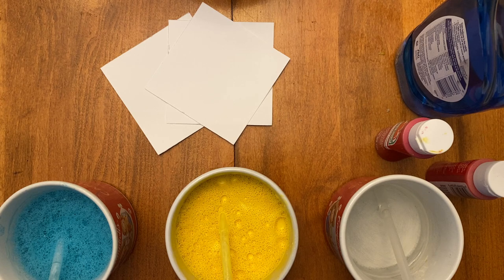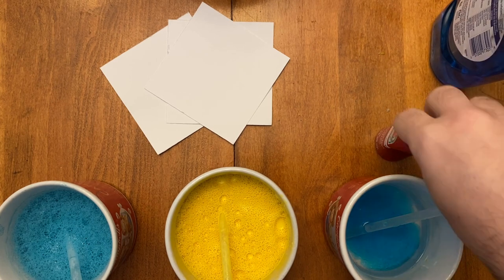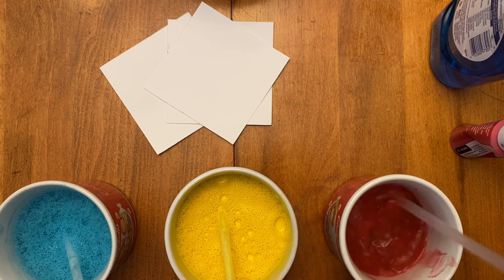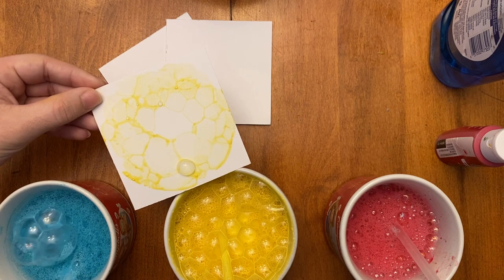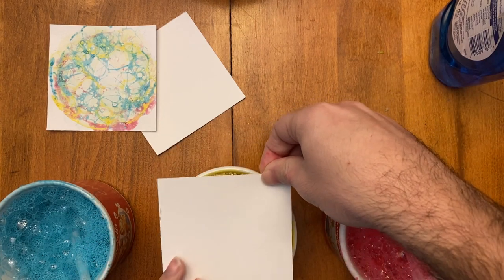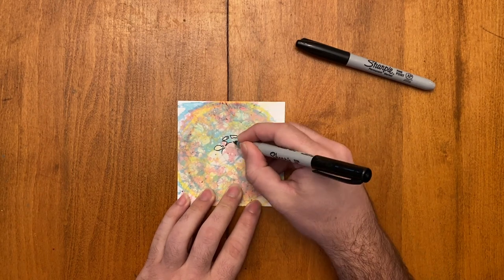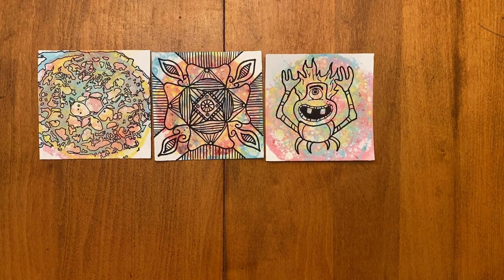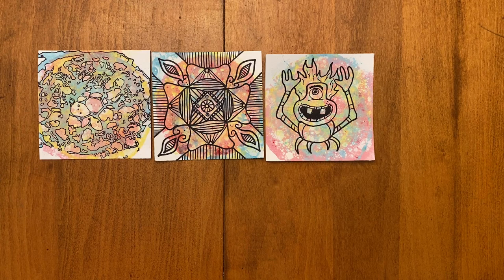Bubble Painting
Materials:
Paper
Paint
Dish Soap or Bubble Solution
Straw